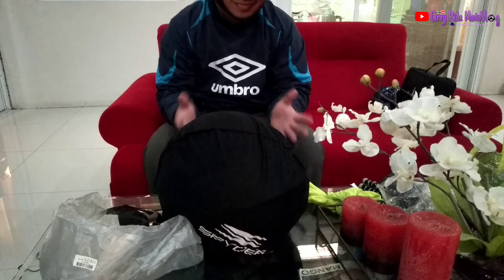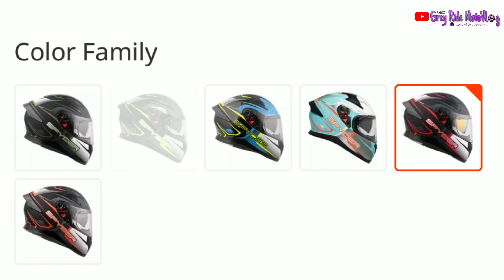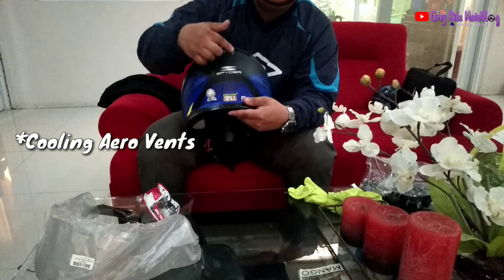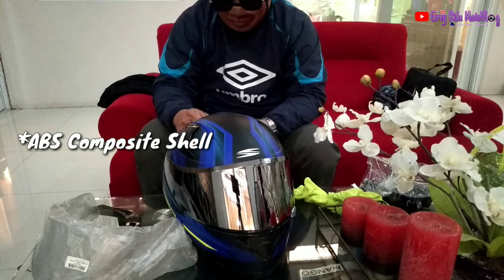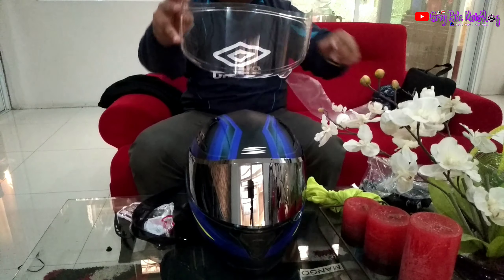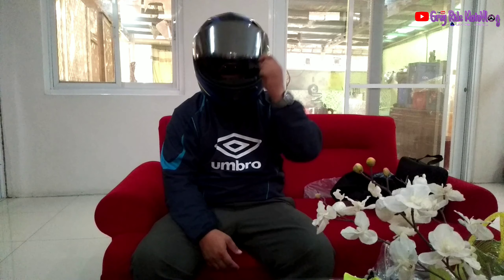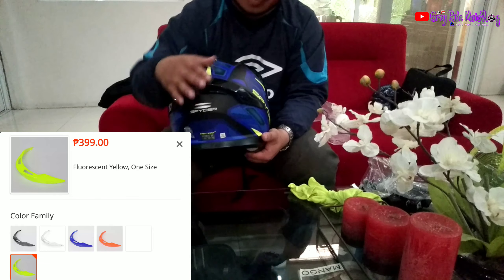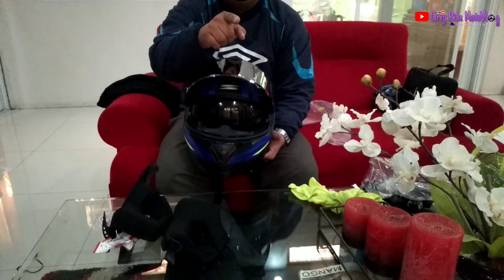Spyder Recon 2 | Helmet | Review | Tips | Specification | free spoiler | Yamaha mio i 125s